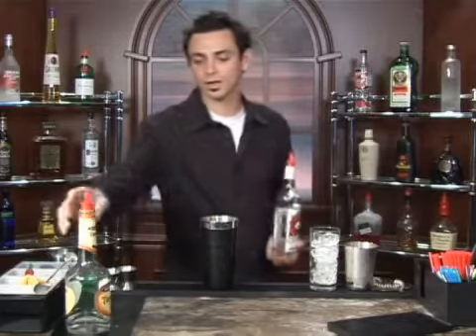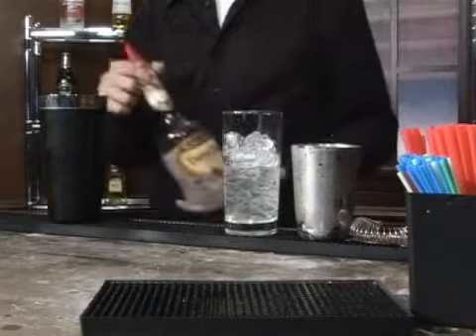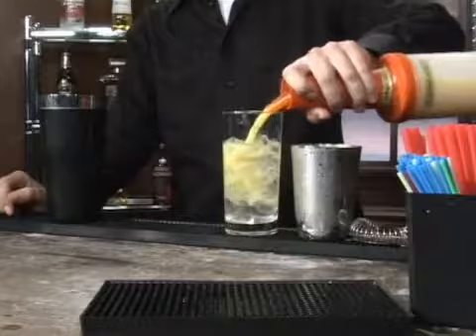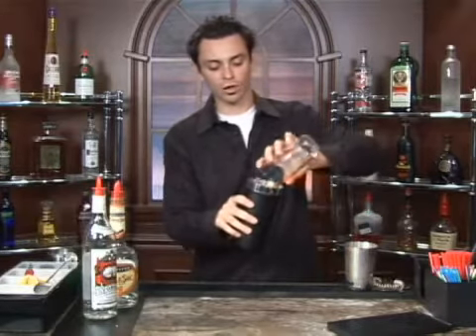How to Make the High-Rise Vodka Drink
How to Make the High-Rise Vodka Drink. Part of the series: Vodka Mixed Drinks. The High-Rise is a vodka-based mixed drink that's easy to make at home. Our professional bartender shows you how in the free video on mixed drinks.